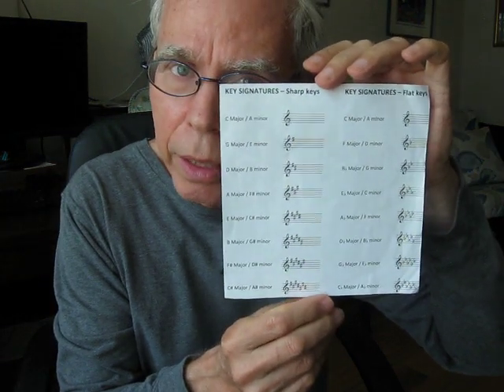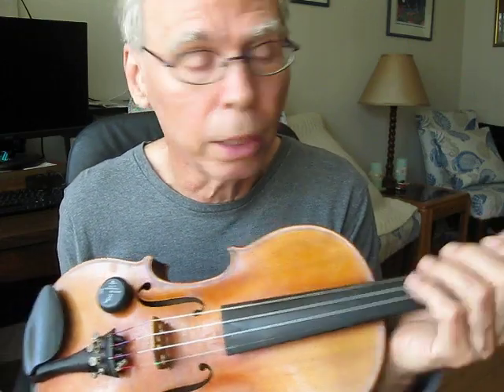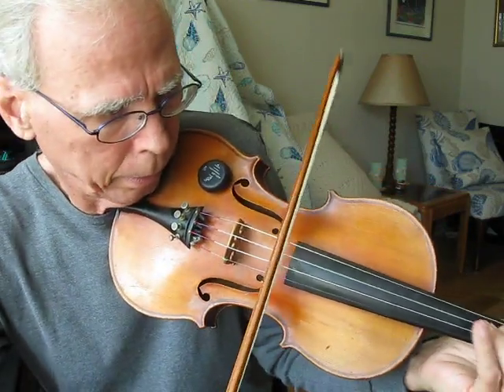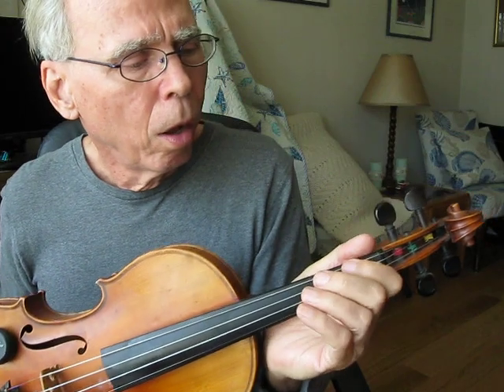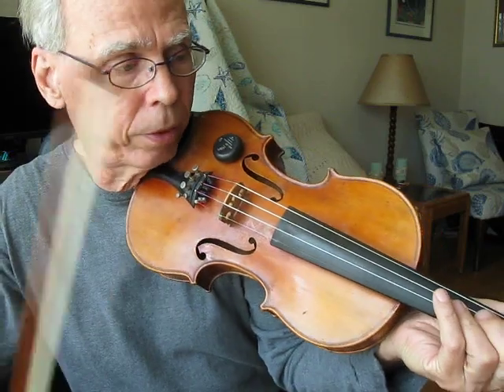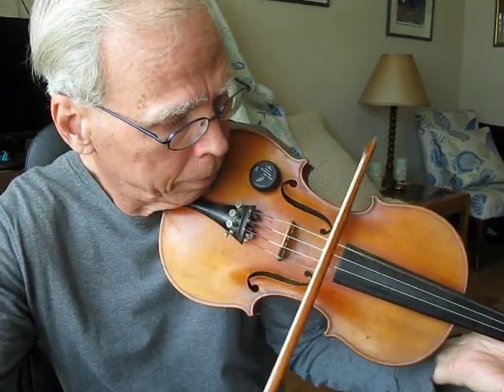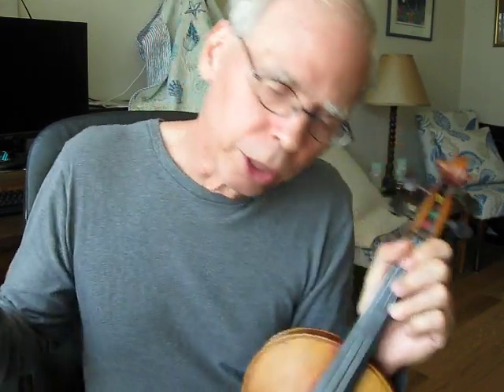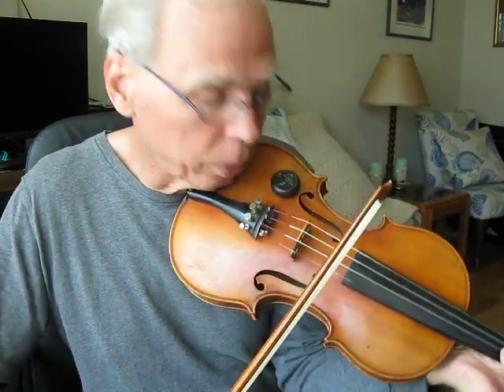michaelviolinhack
Uncle Michael helping his niece learn the viola or violin.